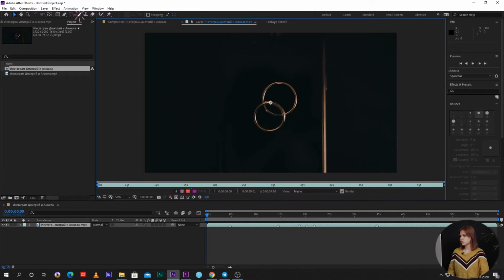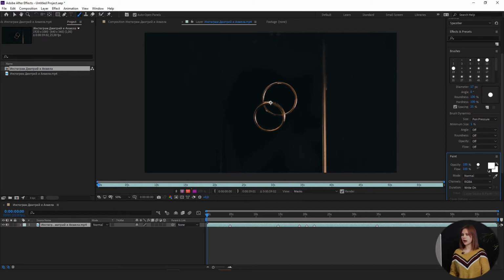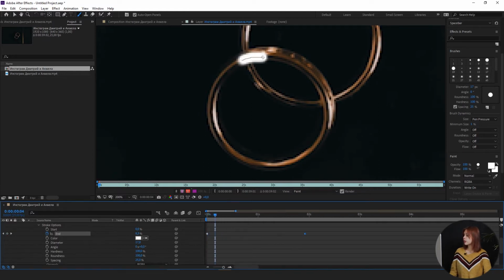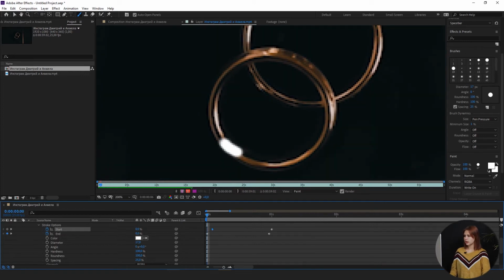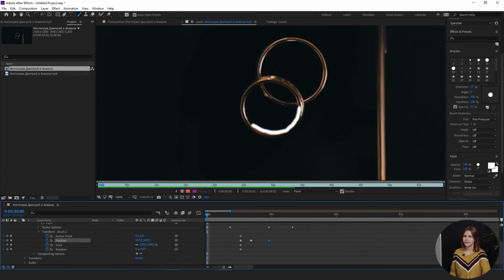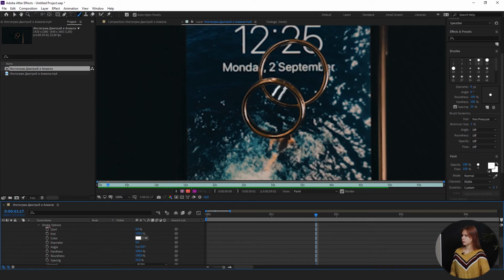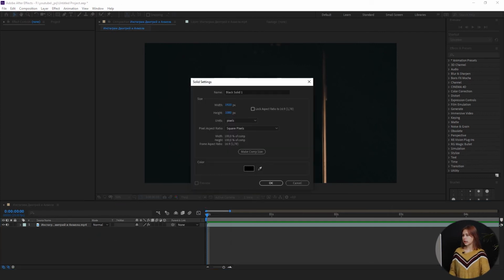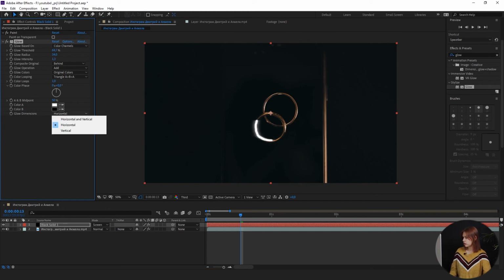Tutorial: Graphic design in Adobe After Effect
We'll show you the video with graphic design and tell you how to draw lines, animate and do neon light in Adobe After Effect